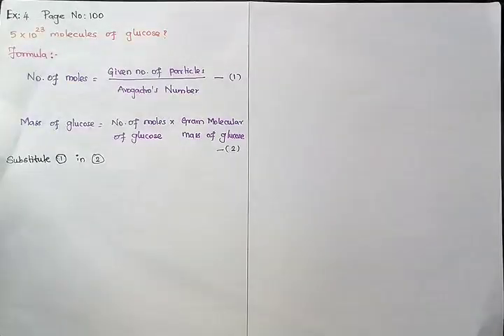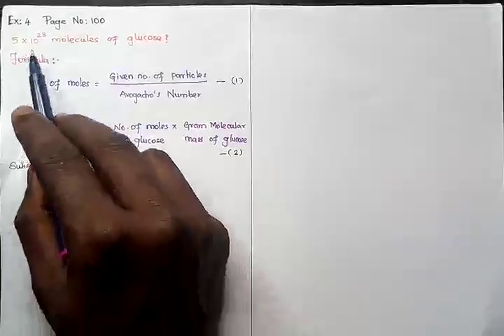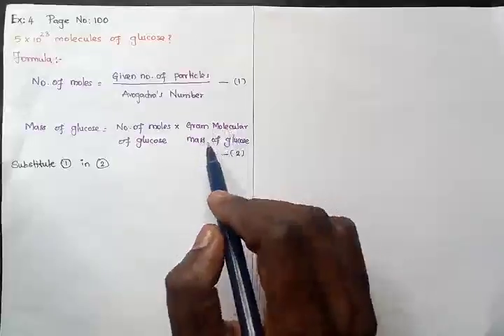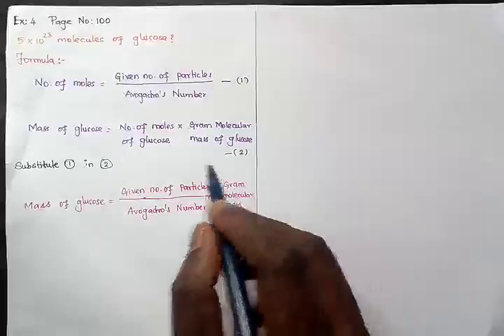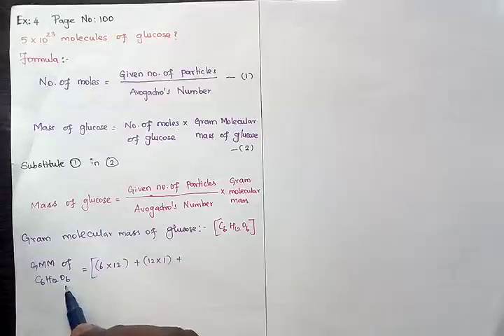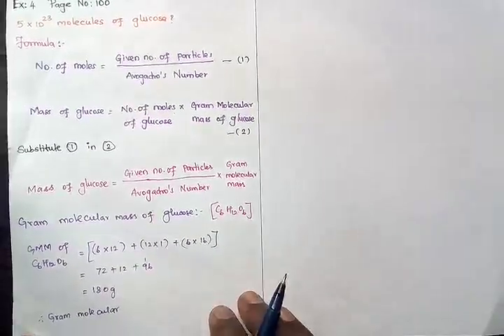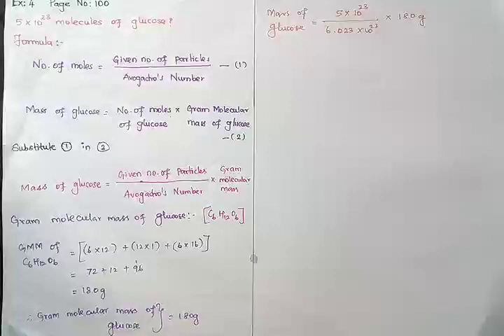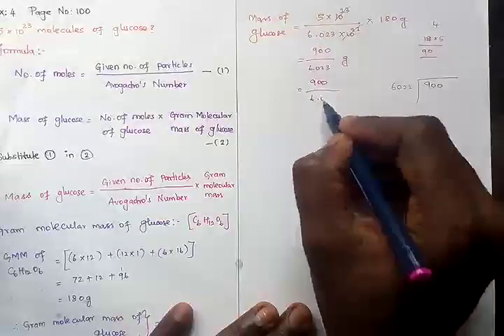How to Find the Number of Molecules in Glucose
The video explains how to convert grams to molecules.  It also explains the conversion of molecules to grams which is useful in solving problems.